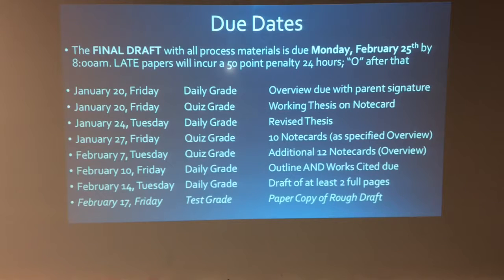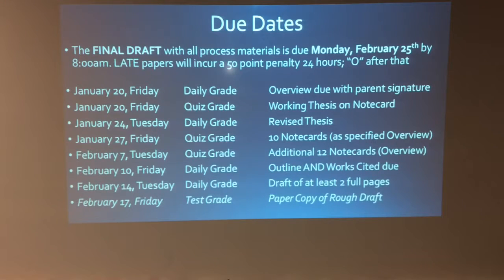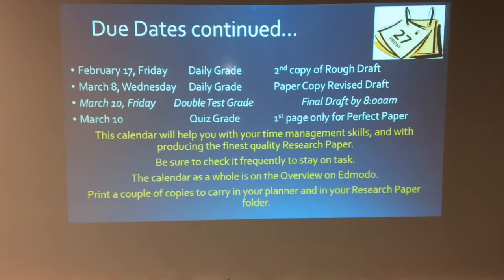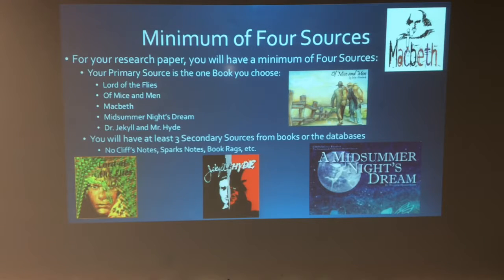Research Paper Requirements